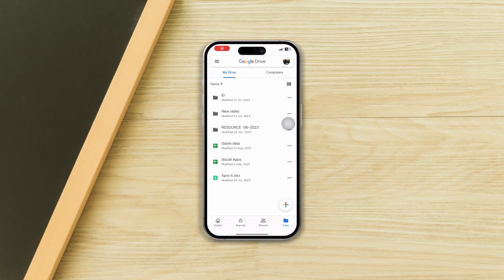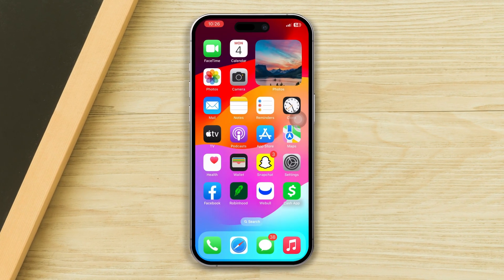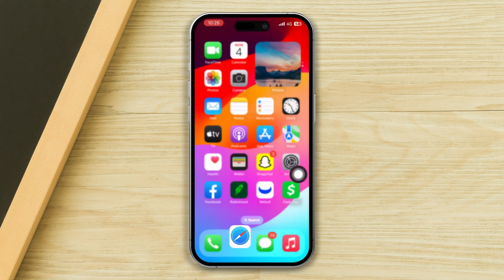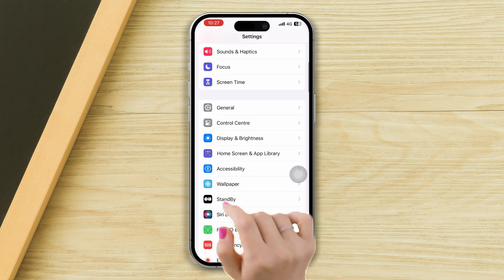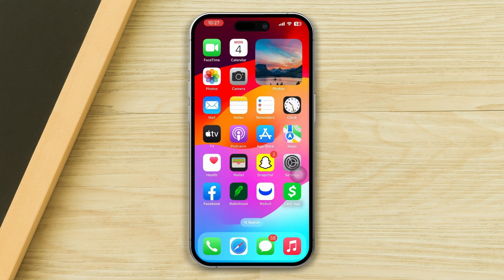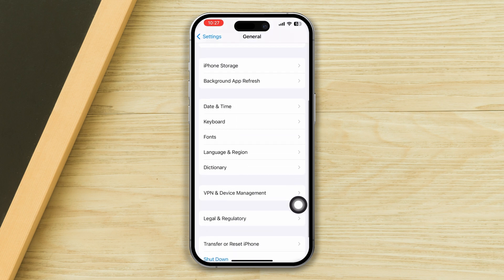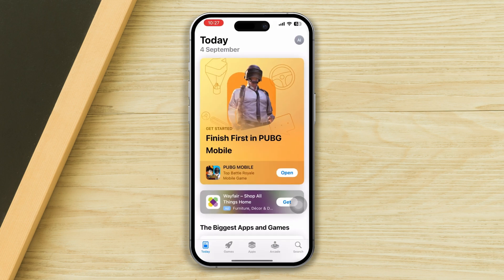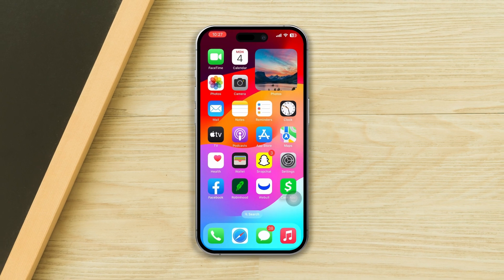How to Fix Google Drive Won't Delete Files on iPhone | Can't Remove Files From Google Drive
Facing Google Drive Won't Delete Files on iPhone? can't delete Google Drive files? If you can't remove files from Google Drive on iPhone and wanna erase files from Google Drive on iPhone, the video is MUST Watch for you. I've shown how to delete files from Google Drive and how to free up space on Google Drive in this video. You're not alone who is facing this Google Drive issue.

I get these common questions from the users like why can't I delete a file from Google Drive? how do I permanently delete files from Google Drive? That's why I am sharing the methods to delete Google Drive files on iPhone. Watch this guide carefully and learn how to remove files from Google Drive on iOS devices.

00:01- Video intro
00:21- Solution 1: Check your internet connection
00:39- Solution 2: Offload the Google Drive app
00:55- Solution 3: Check the date and time
01:15- Solution 4: Delete and re-install the app
01:27- Video ending